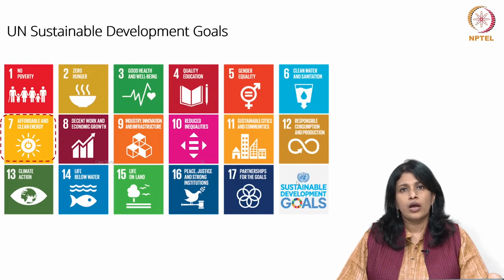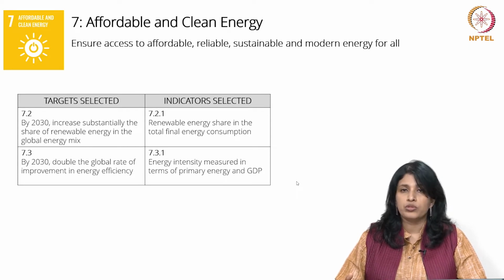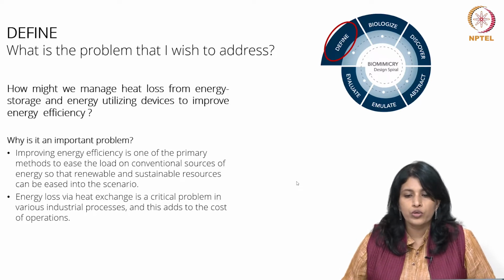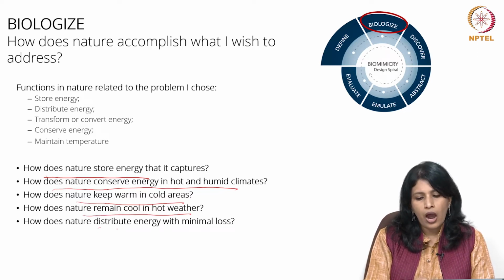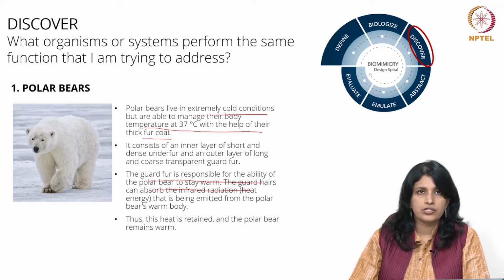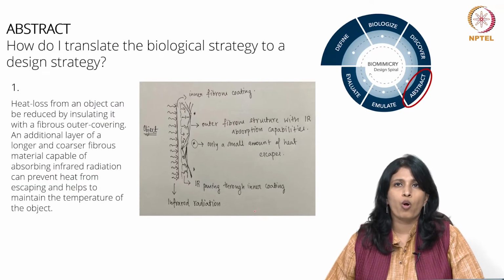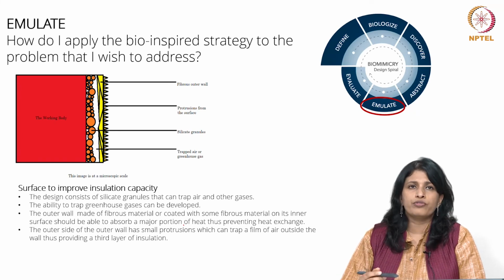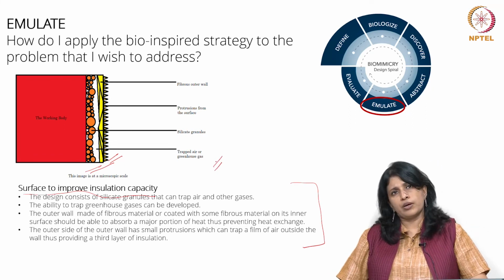Applying the biomimicry process | Week 5 - Part 4 : Introduction to Biomimicry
Faculty: Mrinalini

The biomimicry process, namely the Biomimicry Design Spiral, provides a step-by-step approach to identifying a problem to address and applying lessons from nature to design a solution. This video takes you through a project done by a student, who started with defining a problem to address and followed this structured approach to design a solution.

Student project: Nandagopal P, IIT Madras